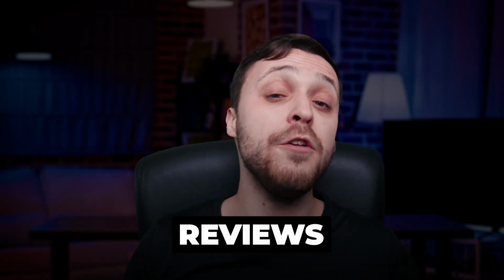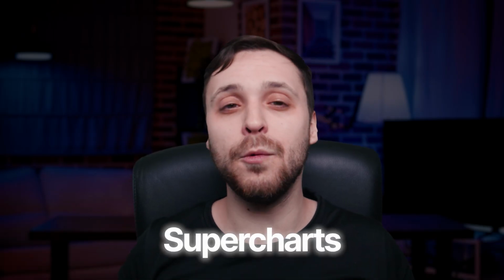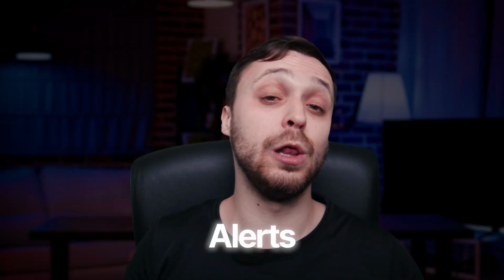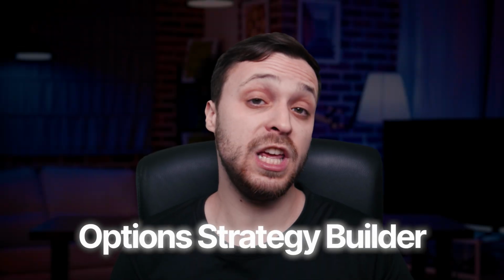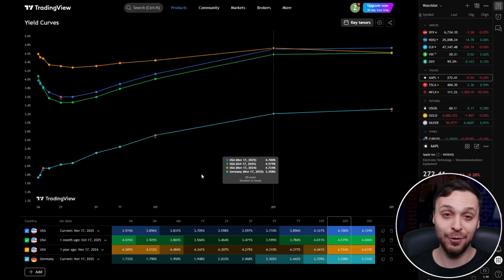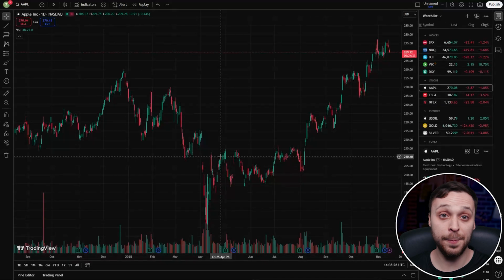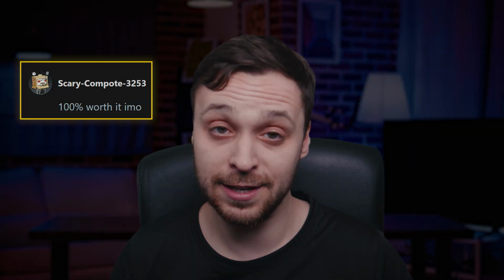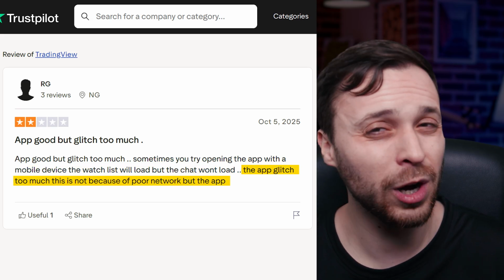➡️ TradingView Free vs Paid Plans 2026: 💸Don't Overpay!!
✅ *TradingView Free vs Paid Plans*
🔗 Click here to unlock professional-grade charting and SUPERCHARGE your trading with TradingView (Receive $15 welcome bonus!):

⚠️ Are you stuck wondering if tradingview free is enough or if the paid plans actually deliver the edge serious traders need? This tradingview free vs paid plans comparison exposes the SHOCKING differences between the tradingview free plan features and premium tiers that could cost you thousands in missed opportunities! I've personally tested every tradingview pricing free plan limitation and discovered which features separate profitable traders from the struggling crowd. Is tradingview free sufficient for day trading, or does the tradingview premium unlock game-changing tools you can't trade without? You’ll find out in this video.

🔥 Why Upgrading from TradingView Free Makes Sense:
🔹 Unlimited Power: The tradingview free version caps your indicators and alerts, while tradingview premium and tradingview ultimate plans remove ALL restrictions for serious technical analysis!
🔹 Real-Time Edge: Free tradingview delays data that costs you entries and exits, but paid plans deliver lightning-fast, real-time market information when milliseconds matter most!
🔹 Professional Toolkit: The tradingview free account features are basic, while tradingview essential and higher tiers unlock Pine Script coding, multi-chart layouts, and advanced screeners that transform your trading!

00:00 – TradingView Free vs Paid Plans Introduction
00:33 – Free vs Paid: Key Differences
03:33 – Core Features Breakdown
09:49 – Cons & Limitations
11:15 – TradingView Free vs Paid Plans Pricing & Plans
11:45 – TradingView Free vs Paid Plans Final Verdict & Recommendation